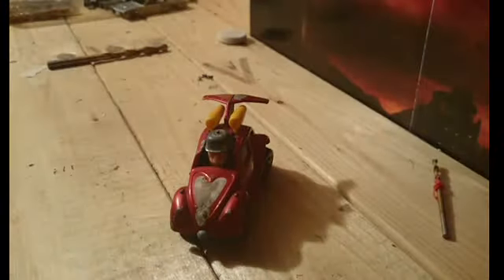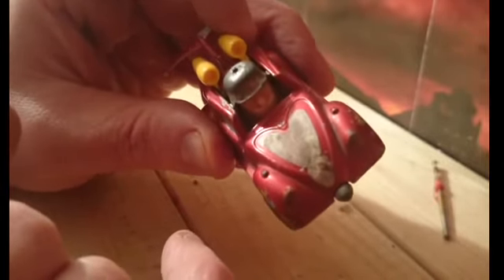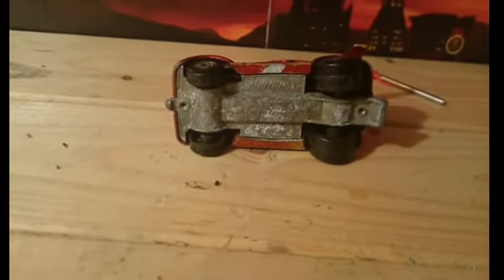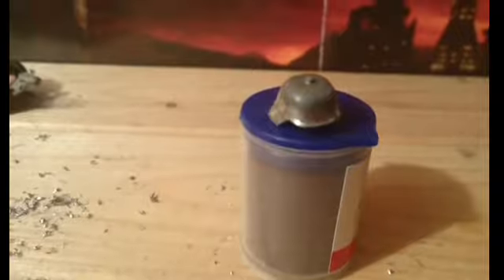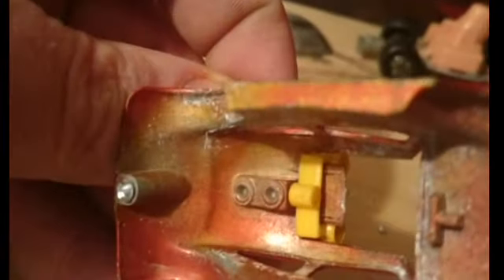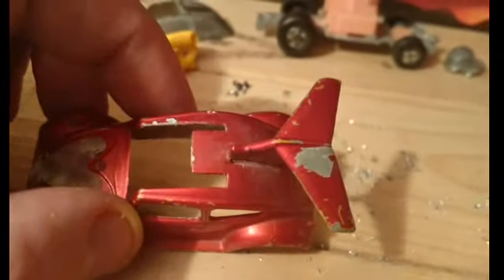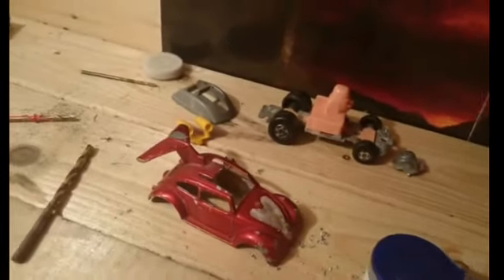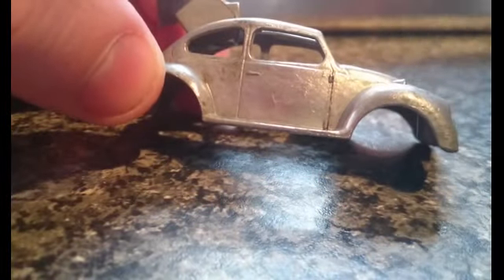Matchbox Lesney flying bug restoration project